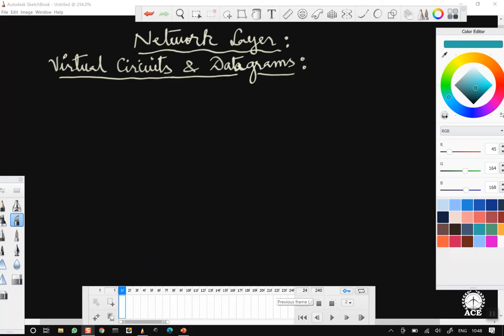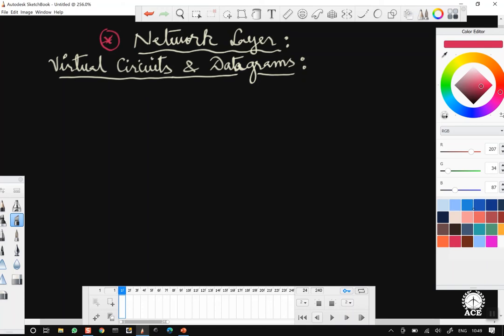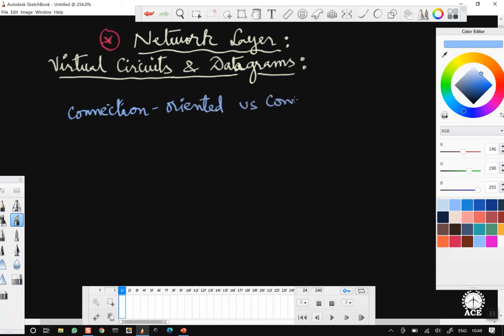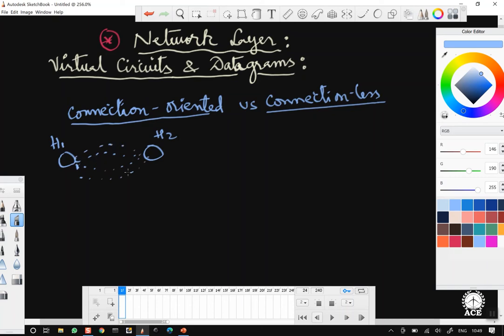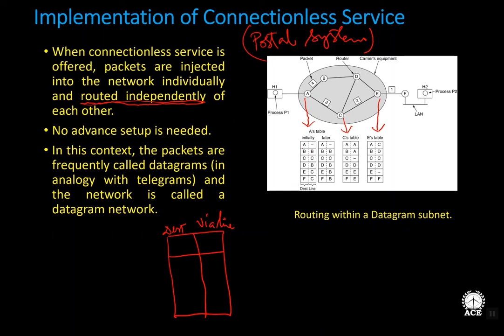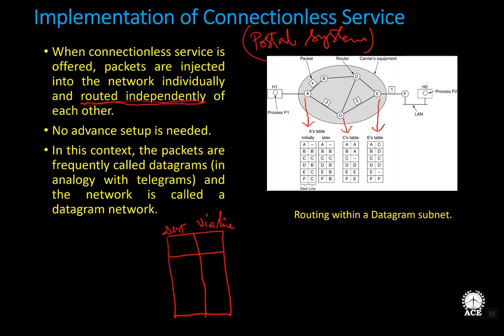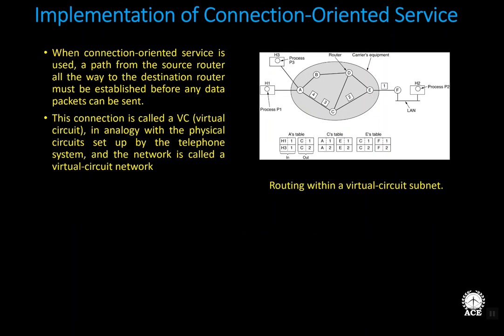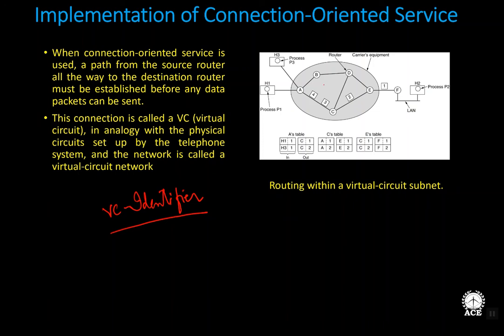Lecture 36 Network Layer Virtual Ckts vs Datagrams - Computer Networks by Dr. Khaleel Khan